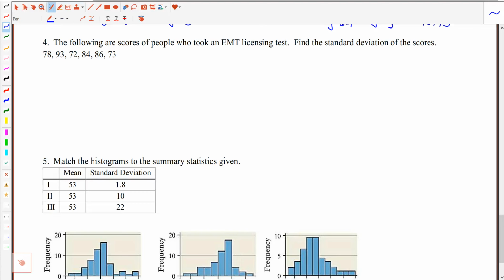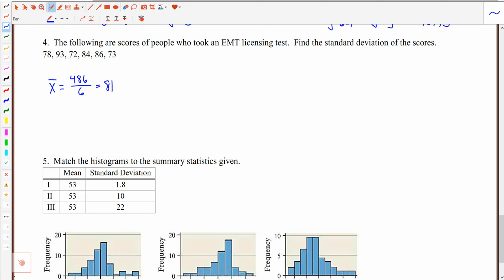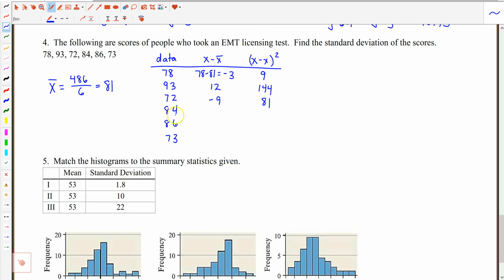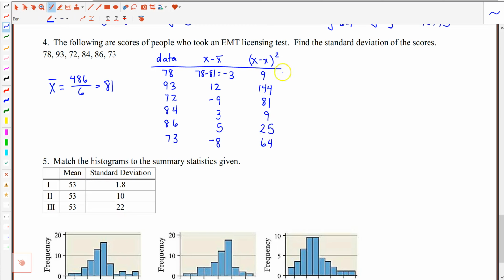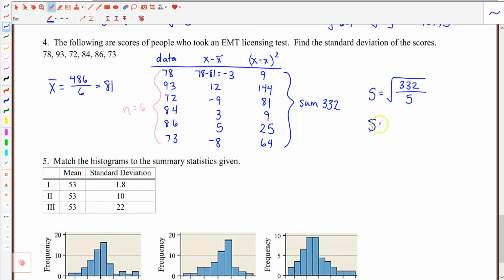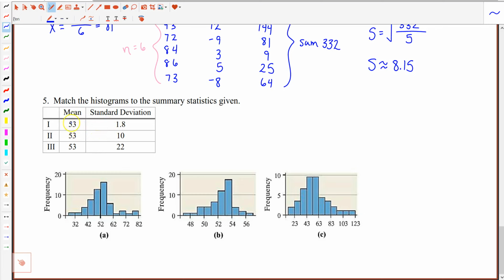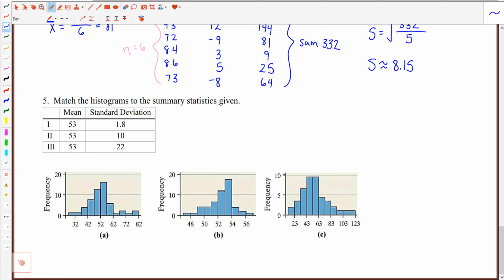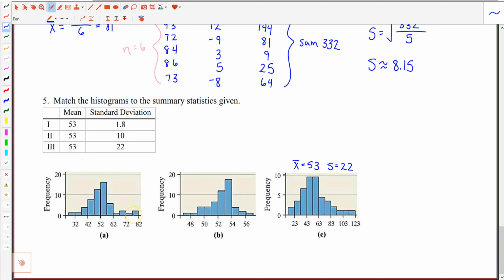Measures of spread: Standard deviation examples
First we will compute the standard deviation of a sample by-hand of a small data set.  Then we will look at three histograms and use what we know about mean and standard deviation to determine which histogram has which set of summary statistics.